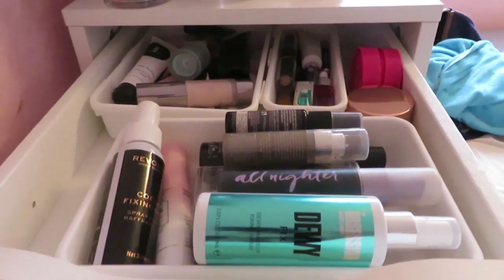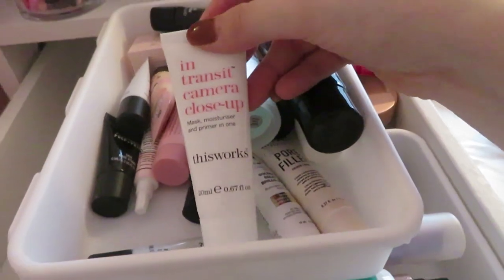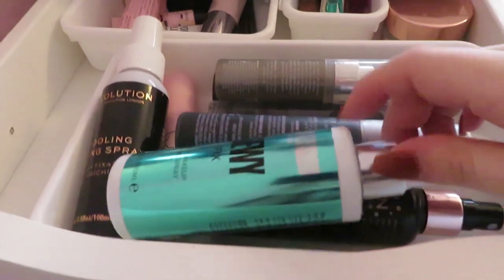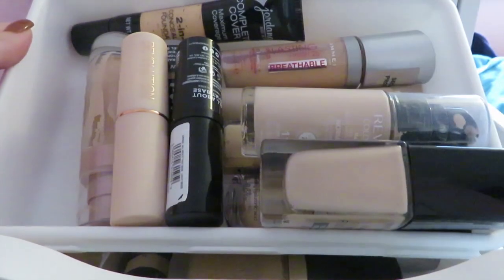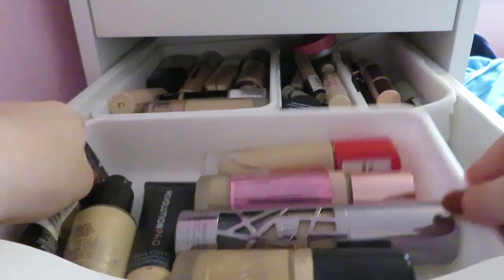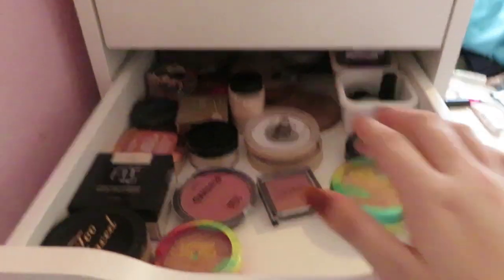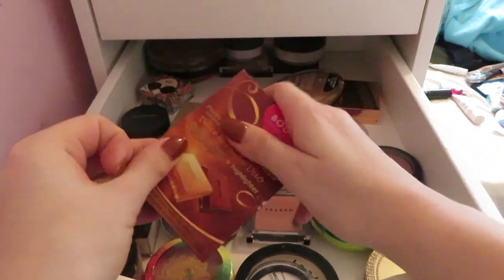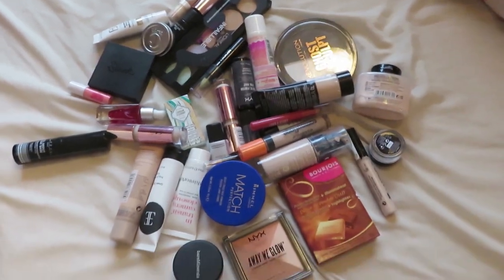DECLUTTER WITH ME // EPISODE 1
Today I have got for you my first ever decluttering video, this will become a series eventually as I need to go through my whole collection. I hope you enjoy xo